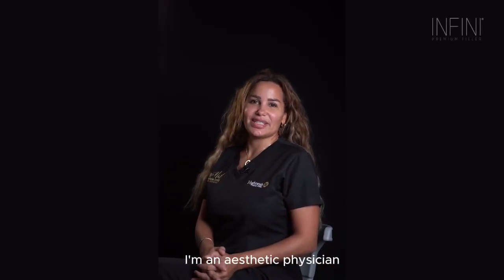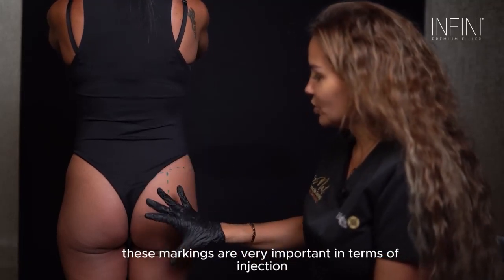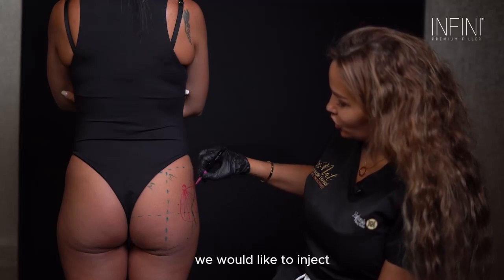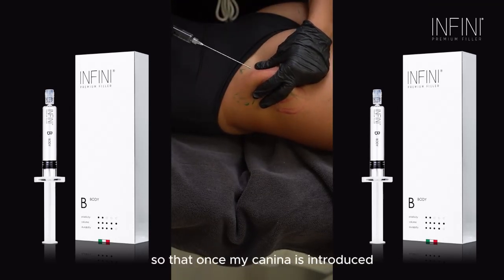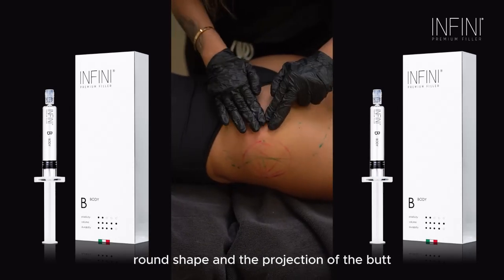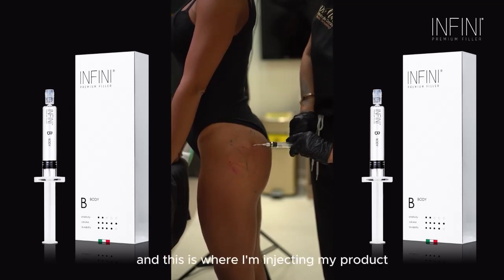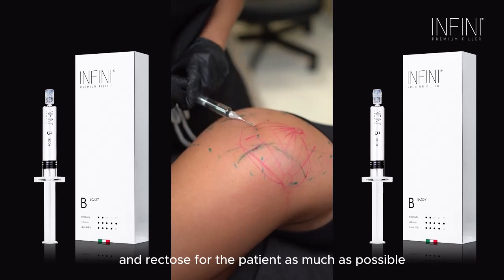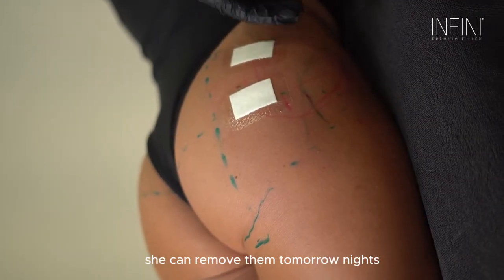INFINI PREMIUM FILLER BODY TRAINING with Dr. Nathalie Domloj Infini Premium Filler Trainer - UAE